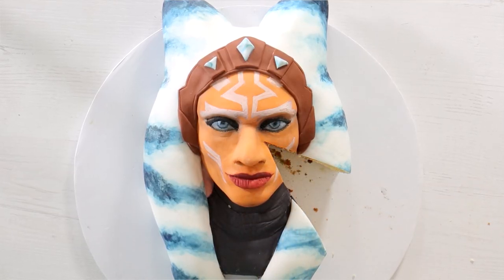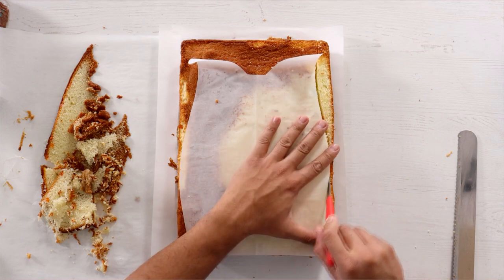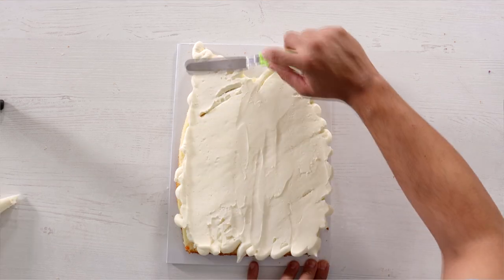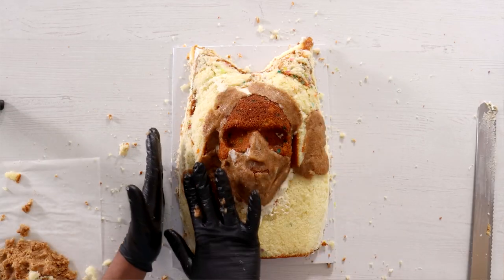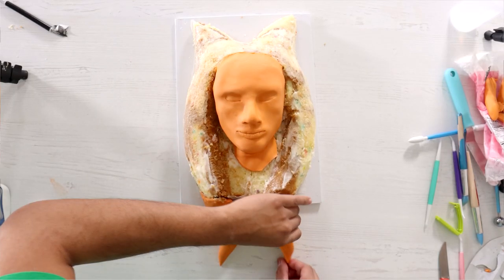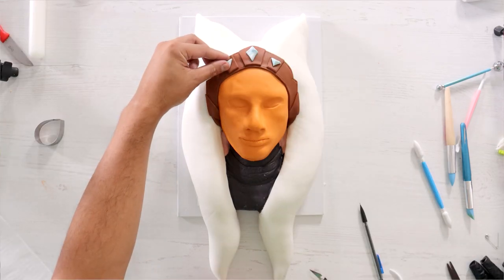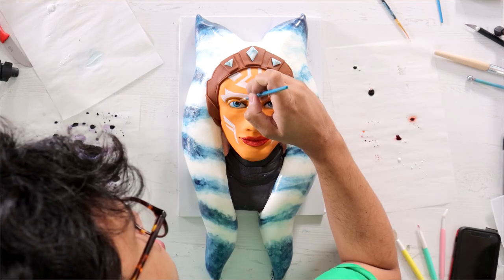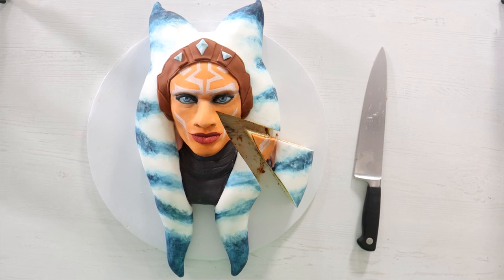Mandalorian: Ahsoka Tano Star Wars Cake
I am excited to share with you my Ahsoka Tano Star Wars Cake. I loved working on this cake and was even more excited to cut into it.

SKULL CAKE PAN

13\9 CAKE PAN

Welcome to KOALIPOPS! My name is JK Denim. I like to make cute little cakes for people, do arts and crafts, and create DIY costumes. Each week I’ll teach you how to decorate an AWESOME cake. My videos are 50% VLOG, 50% cake art & 100% entertaining.